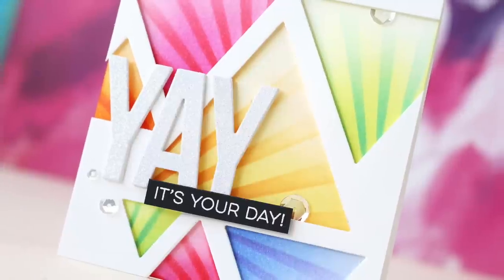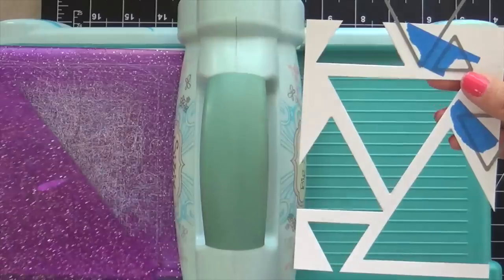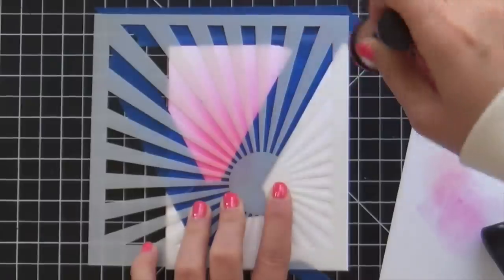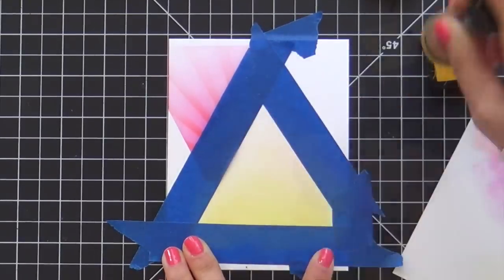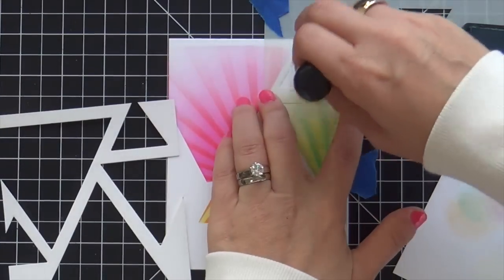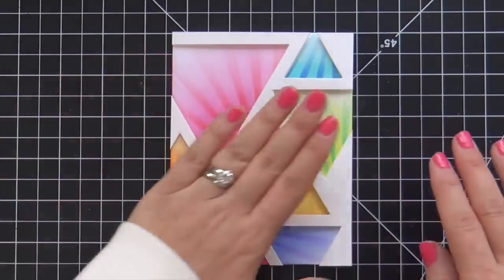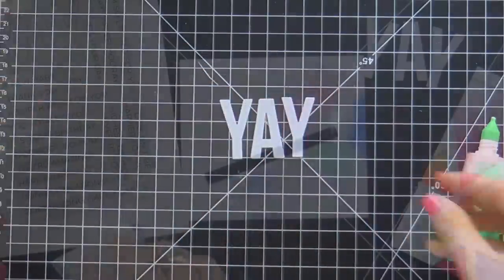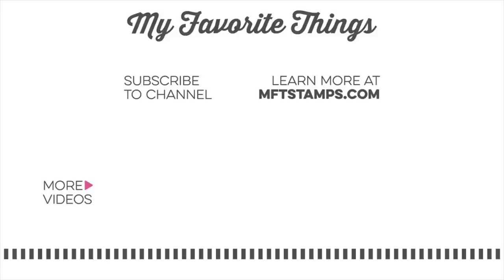Creative Spark with Laura Bassen - Masking with Stencils and Dies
In this fabulous monthly feature, join the amazing Laura Bassen as she shares her talents and humor while creating a project featuring products from My Favorite Things. :)

This month she's masking with stencils and dies to create a vibrant and colorful geometric panel.